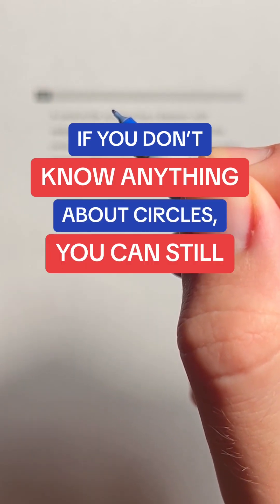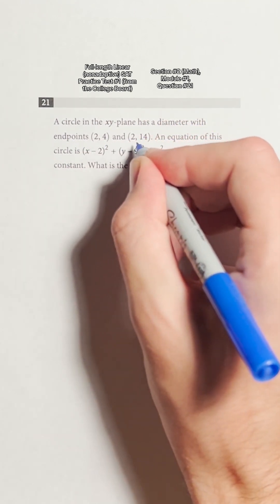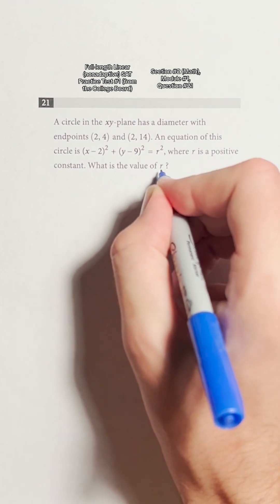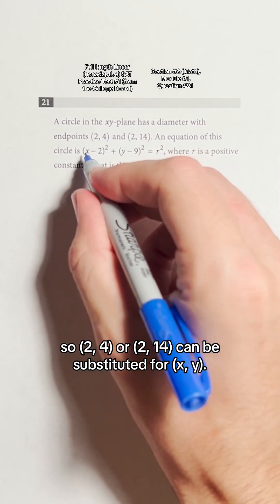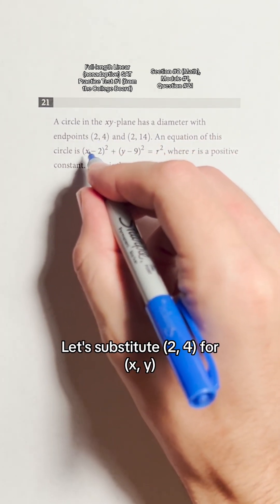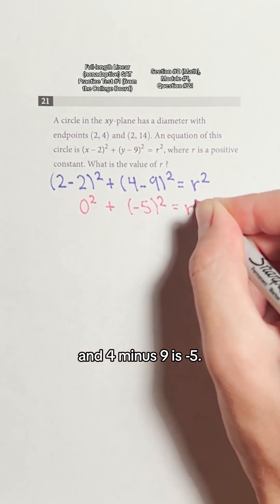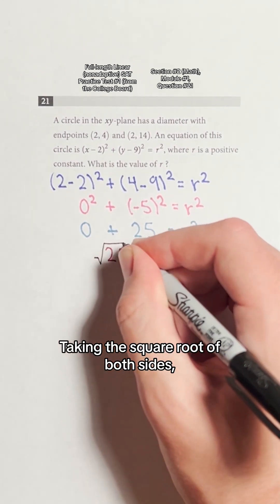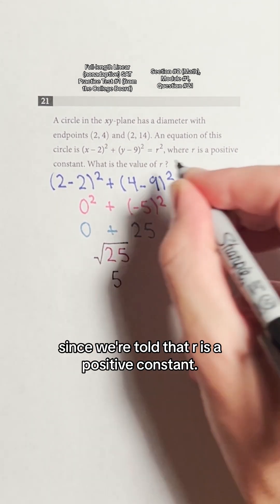You Don't Need to Know ANYTHING About Circles for This SAT Question!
Are you studying for the SAT?